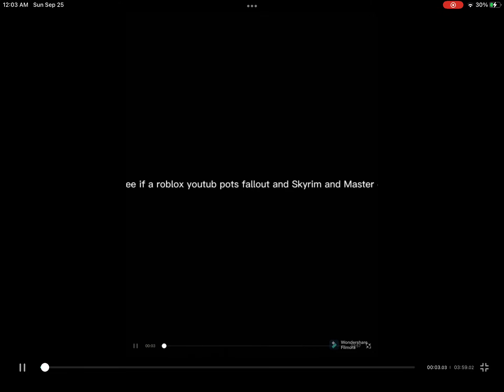Lututu ￼concert part 4 have fallout and doom and halo ￼￼ see the video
A 15 ￼￼year boy name Lututu is ￼Put fallout and doom and halo ￼ contact see the video ;)￼